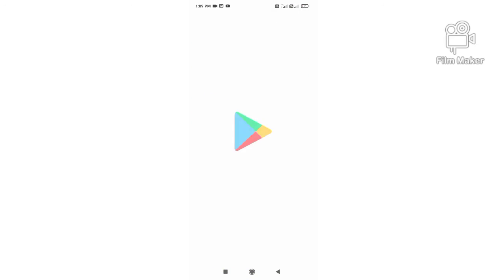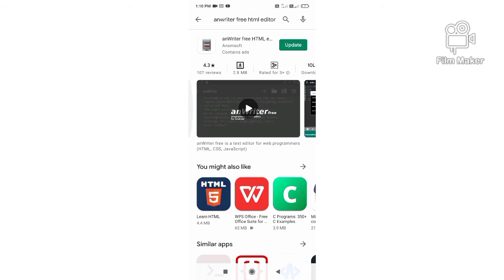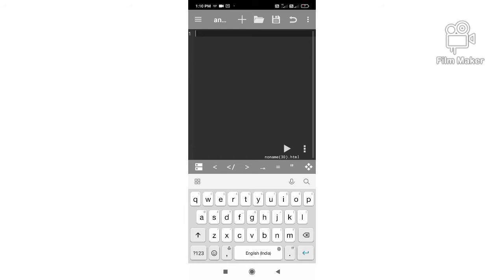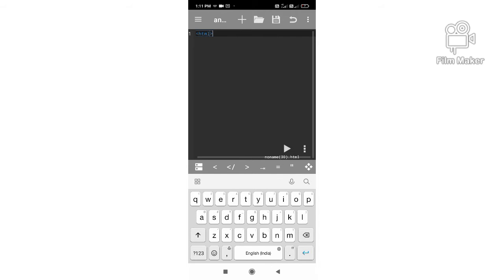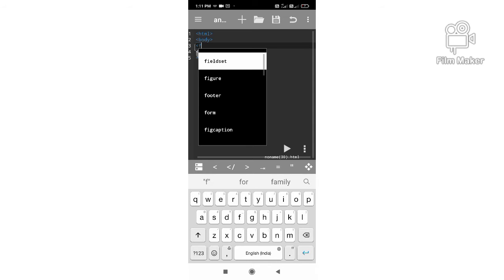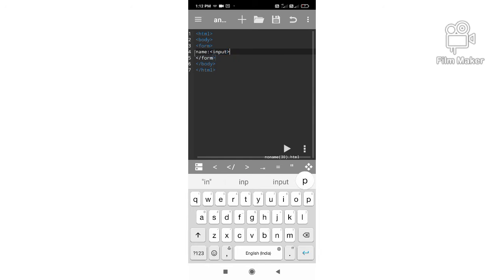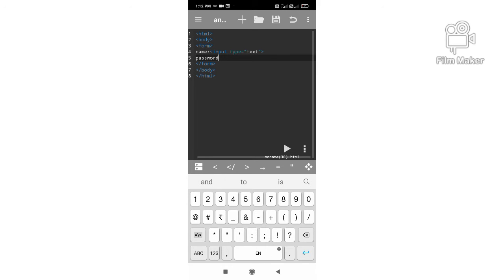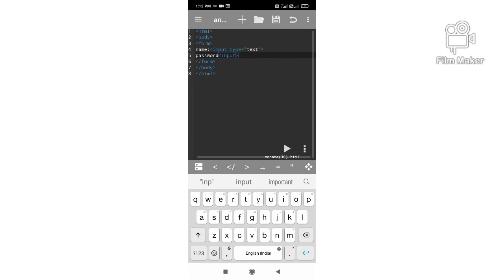💯%useful .How to create html from mobile home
The most useful video